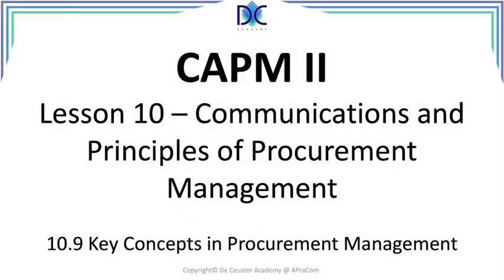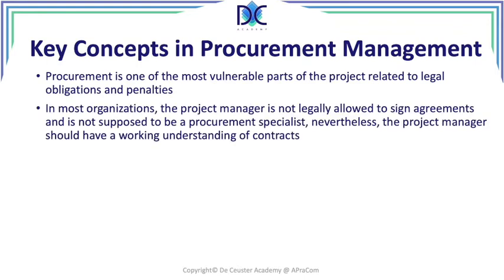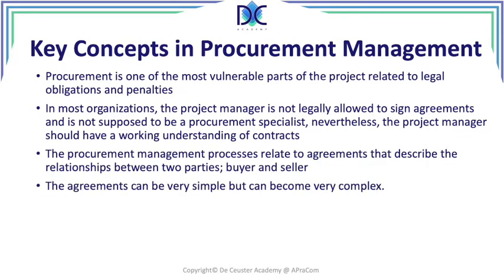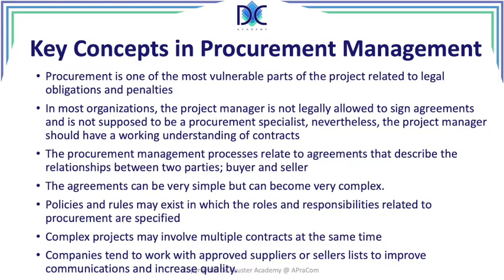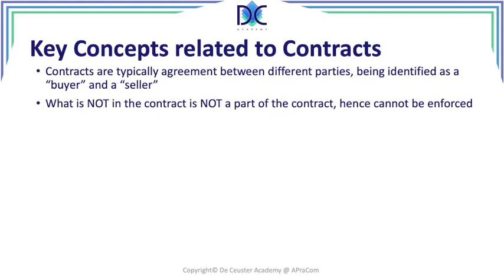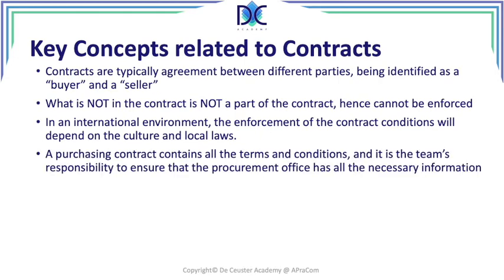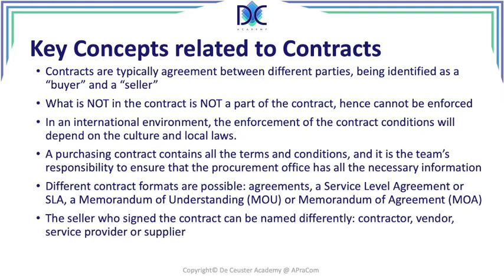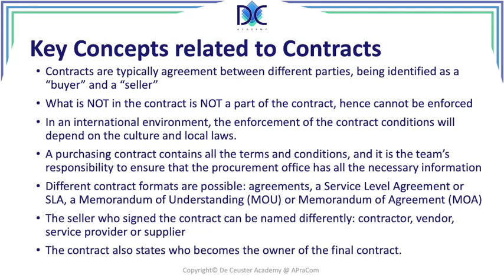CAPM II - Lesson 10.9: Key Concepts in Procurement Management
CAPM II - Lesson 10.9:
Key Concepts in Procurement Management